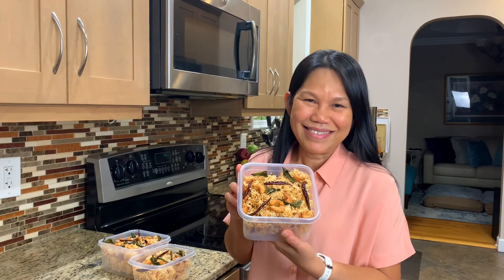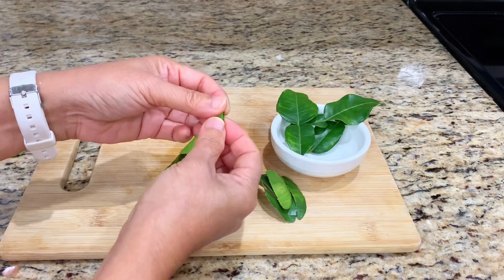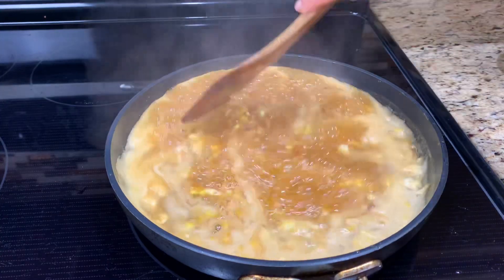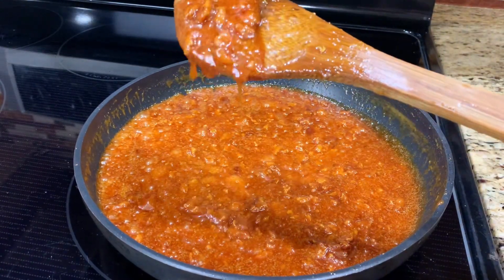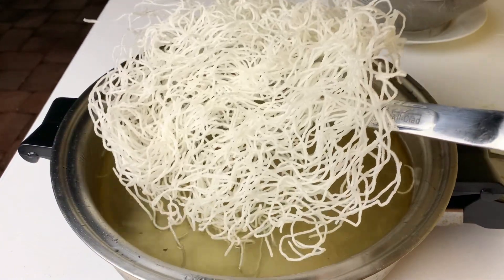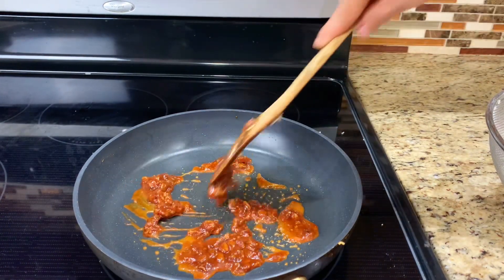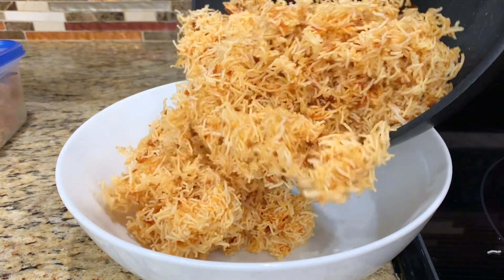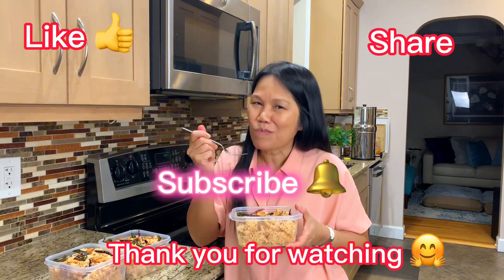EP.136 Rice Noodles Crispy!! (Mee Grob) yummy Crispy Tasty Snacks !! Can’t Stop Munching!!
Thai#Snack#Crunchy#Delicious#Tasty#Virals